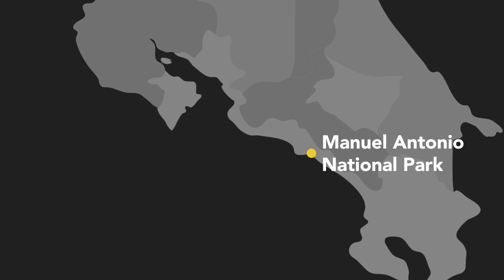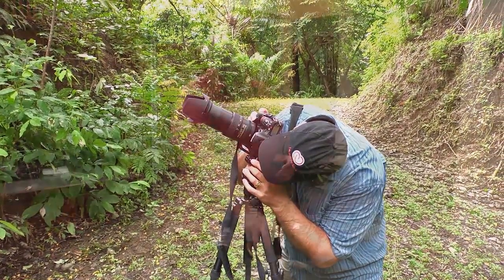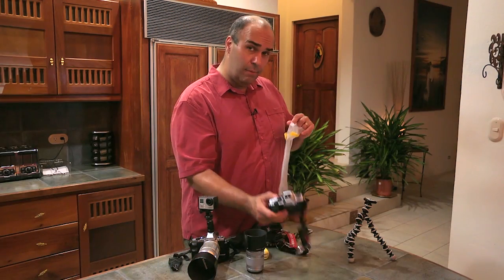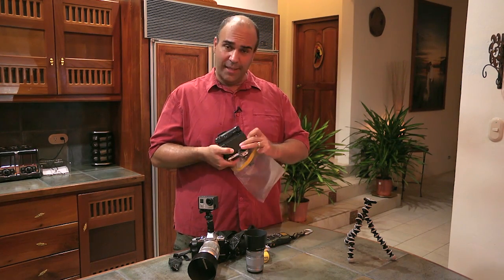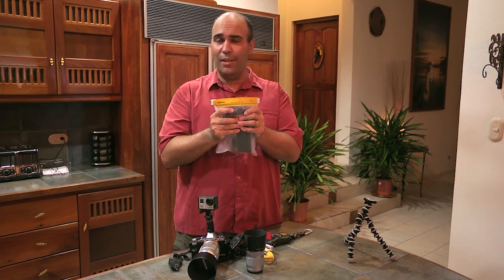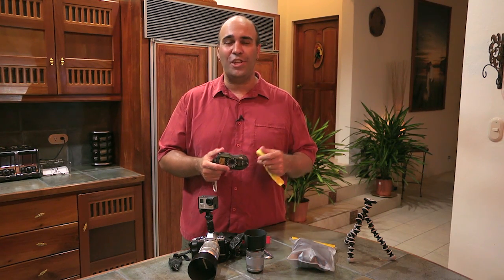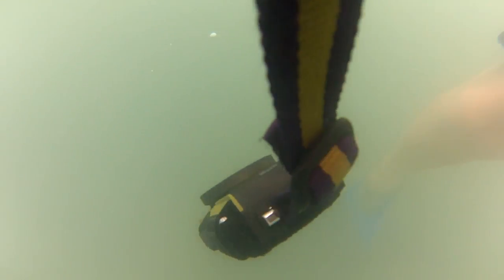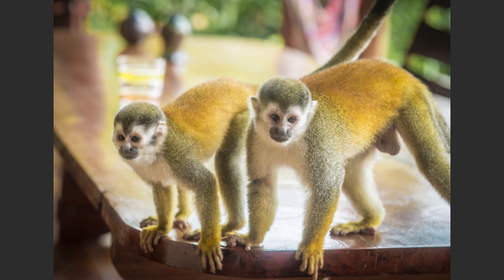04 01 PackForBeach 1